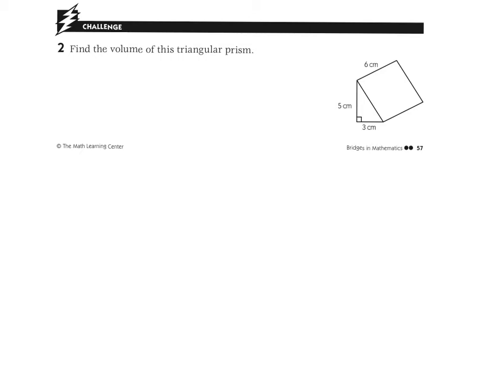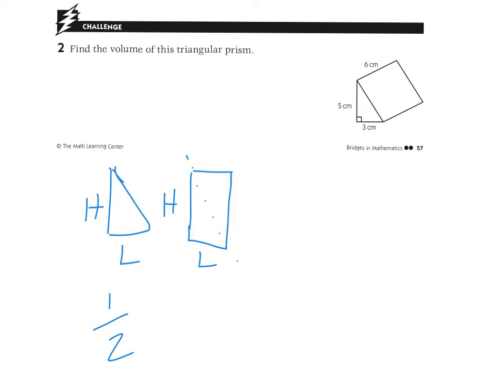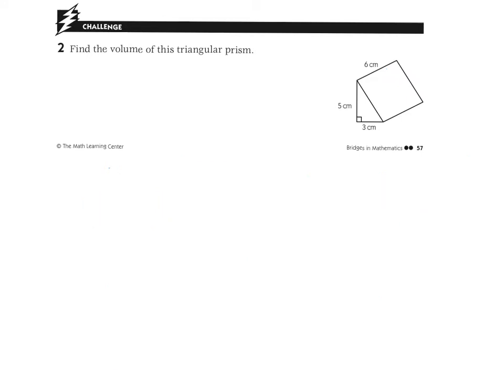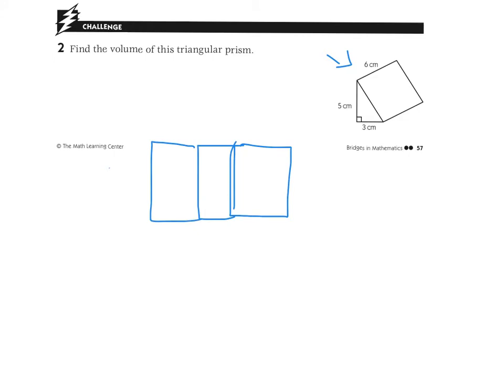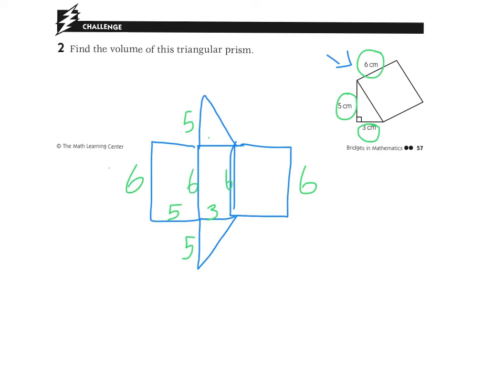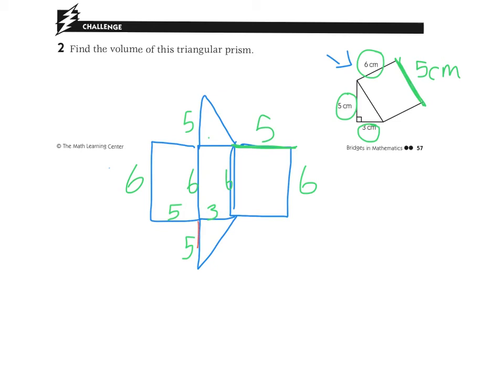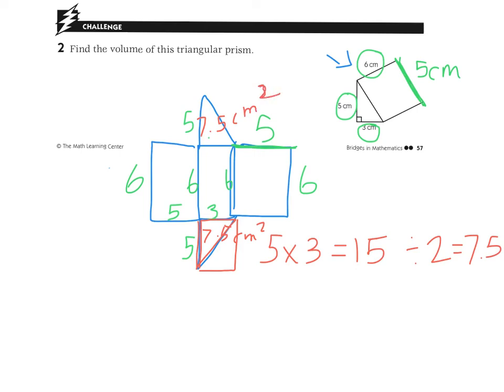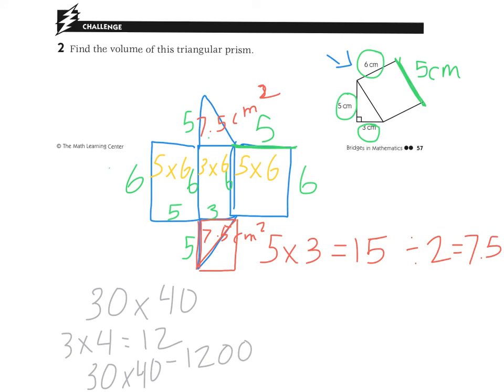Pg. 57 & 59 Volume & SA of a Triangular Prism